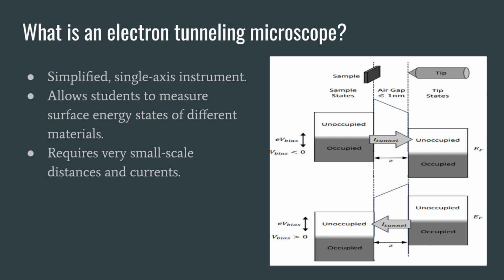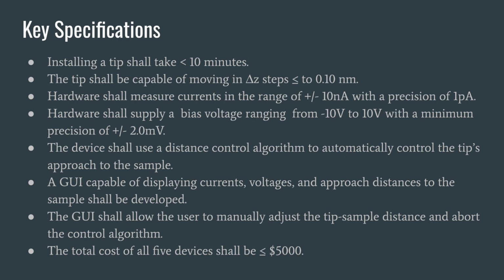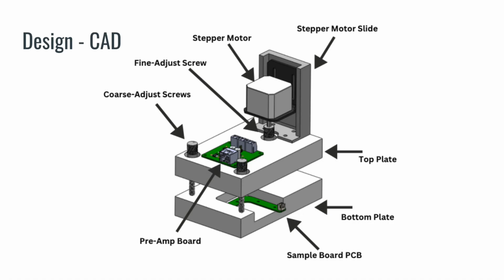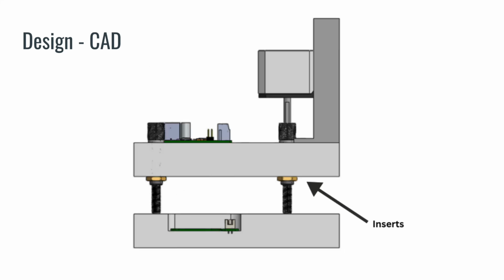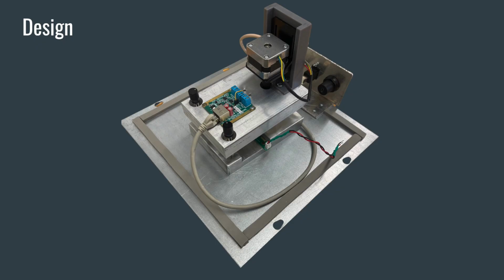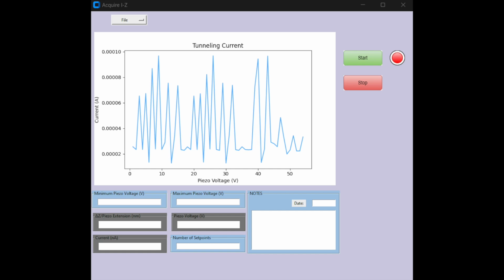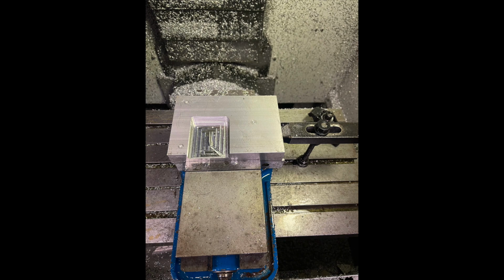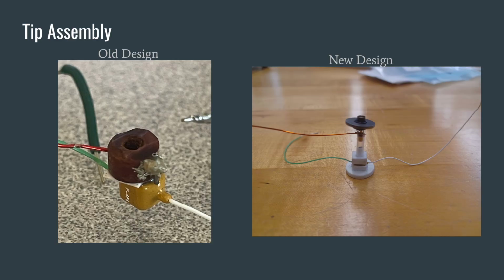Grand Valley State University Physics Department, Electron Tunneling Microscope - In Depth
Project Description: Professors in Grand Valley State University’s Physics Department first introduced a novel design for a single-axis electron-tunneling microscope. The purpose of the single-axis design is to provide undergraduate physics labs with the means to collect measurements of electron tunneling current and serve as an alternative to the scanning tunneling microscope (STM).